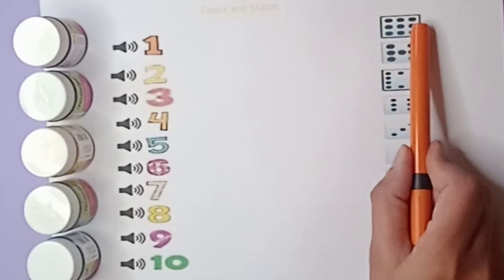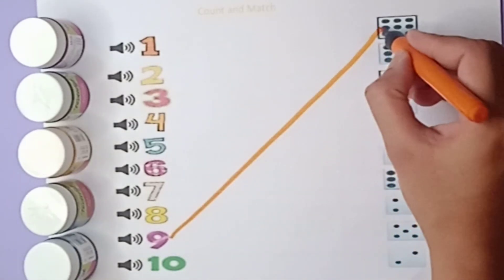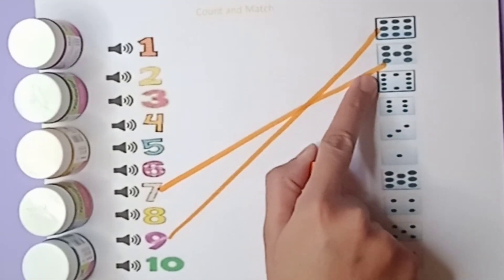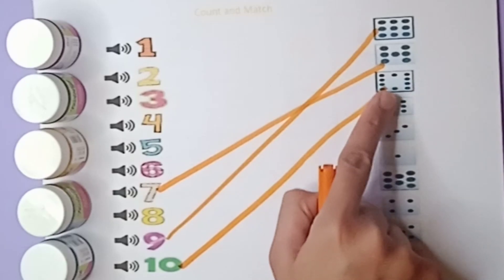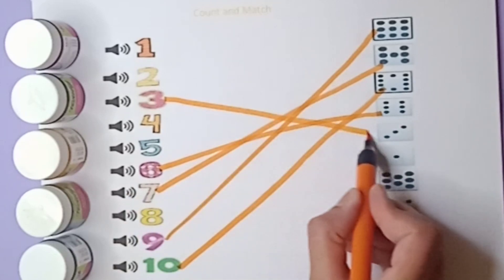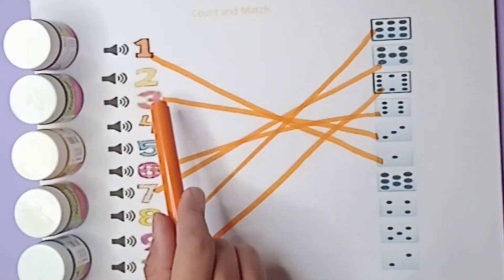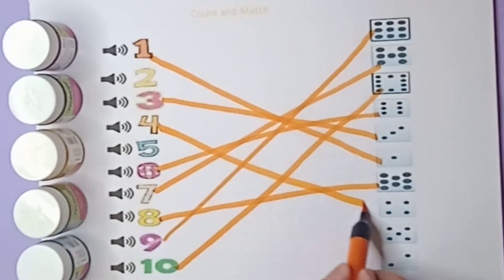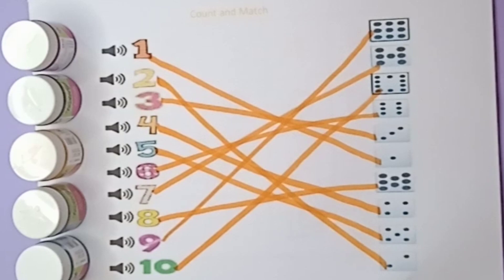123 Numbers |Count and Match | 123 Number names | 123 Learning for kids | Counting numbers,toddlers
123 Numbers |Count and Match  | 123 Number names | 123 Learning for kids | Counting numbers,toddlers
1234 Numbers | 1234Number for kids and toddler | Counting Numbers | 1-10 Numbers song | Write number
123 Number Counting | Counting 1-10 Numbers |Coloring |123 learning for kids |write and learn number
123 Number Counting | 123 Numbers | 123 learning for kids | Counting numbers
learning numbers | Learn colors

Your query

counting songs
counting numbers for kids
1-10 counting in English
counting 1-10
123 writing for children
learn numbers
learn numbers
song 1-30
learn numbers
learn colors
123 counting
1234 song
12345
number songs
number songs
number 1-100
numbers for kids
12345 rhymes
12345 kids songs
123 counting for kids
123 counting song
123 song
1 - 10 numbers
numbers recognize
how to write 1-100
numbers 1-100
abc 123
1234 Numbers
1234Number for kids and toddler
Counting Numbers
1-10 Numbers song
Write number
123 Number Counting
Counting 1-10 Numbers
Coloring
123 learning for kids
write and learn number
123 Number Counting
123 Numbers
123 learning for kids
Counting numbers
learning numbers
Learn colors